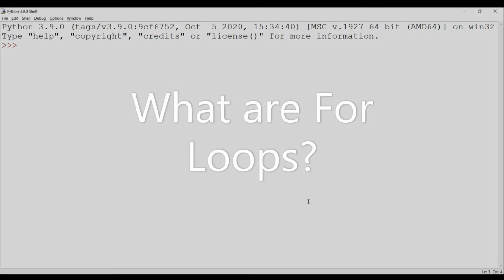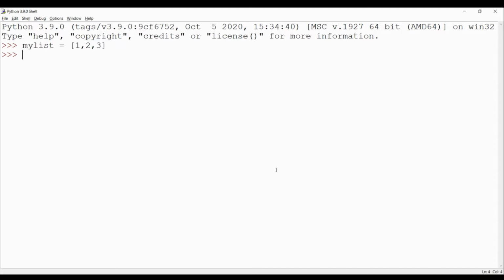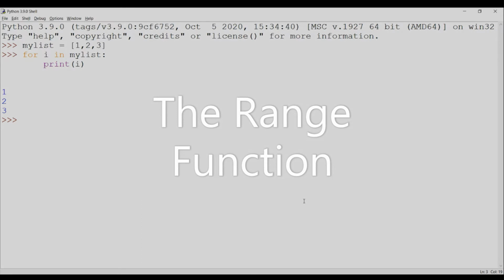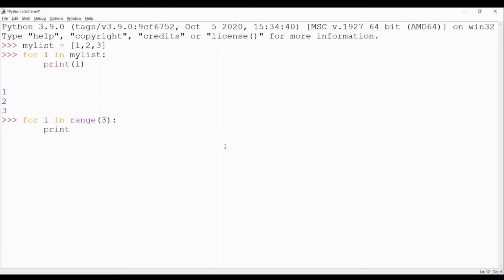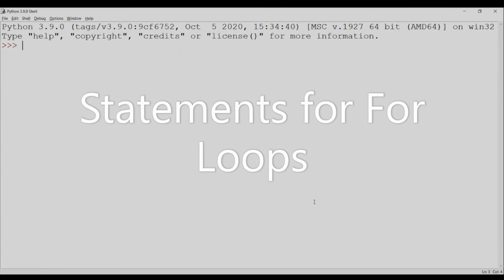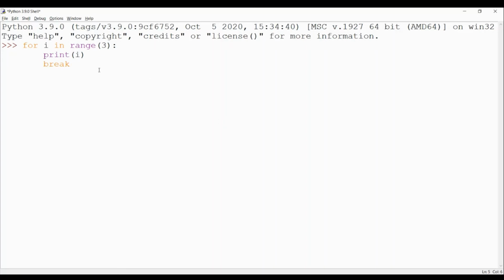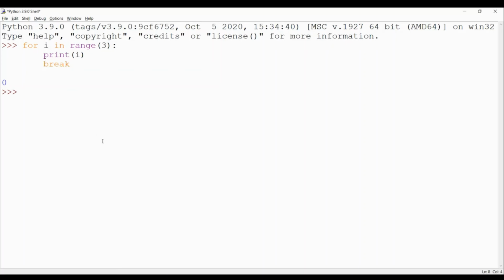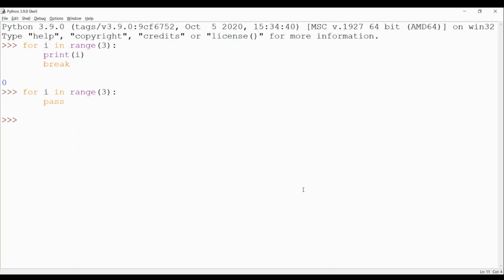Learn Python #9 - For Loops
Learn about For Loops in Python.

Timestamps
00:00 Introduction
00:10 What are For Loops?
00:26 How to make a For Loop
02:01 The Range Function
03:21 Statements for For Loops
05:17 More things you can do with For Loops
06:01 Outro